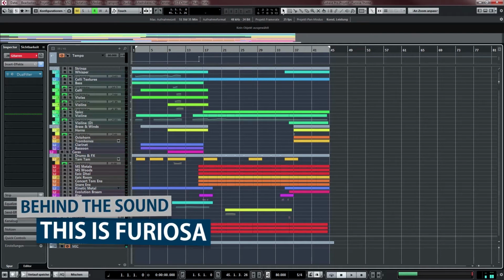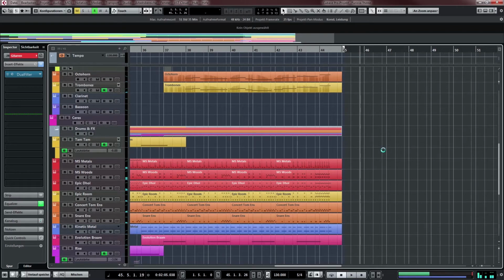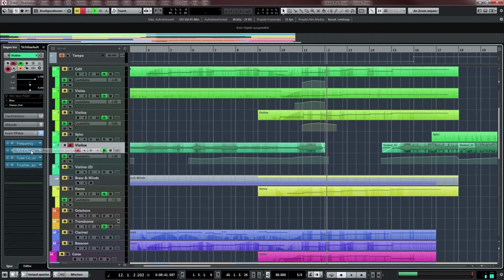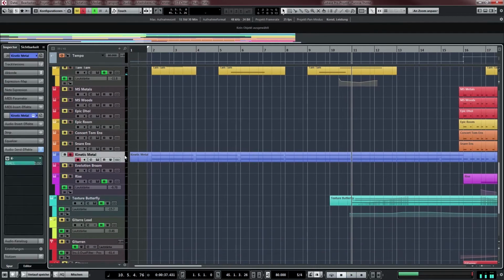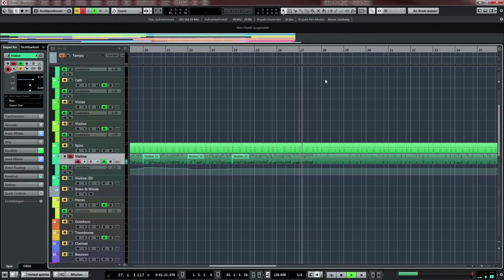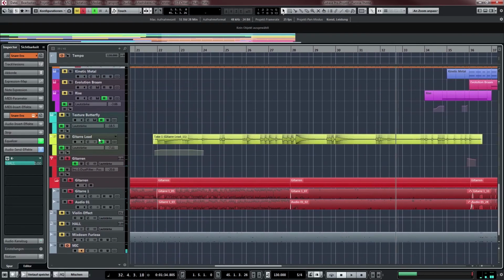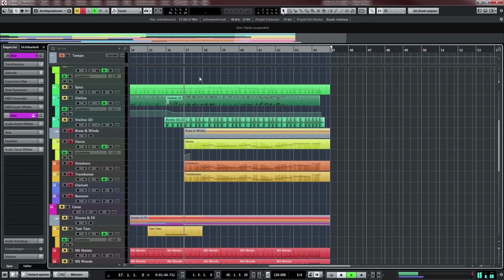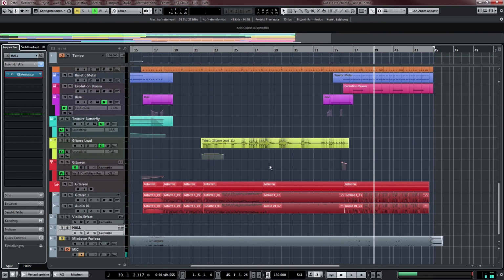Making of "This is Furiosa" || Behind the Sound #06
A look inside Cubase how I made the Furiosa theme, what instruments I used and recorded and how it's all mixed together.
Made for JunkieXLs

► Composed, mixed and mastered with Cubase Pro 9.5
► Artwork and VFX by Maxx McGee

Cheers - Maxx